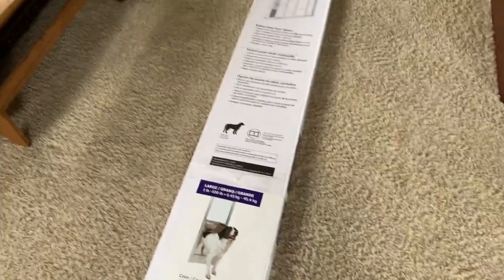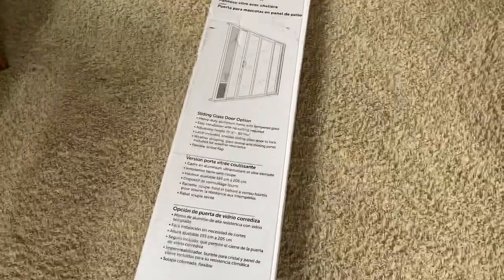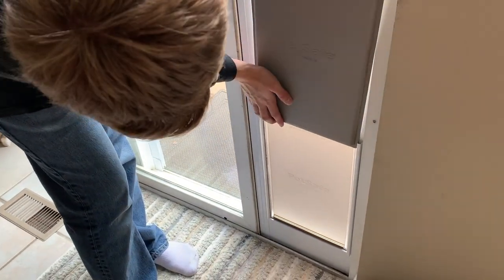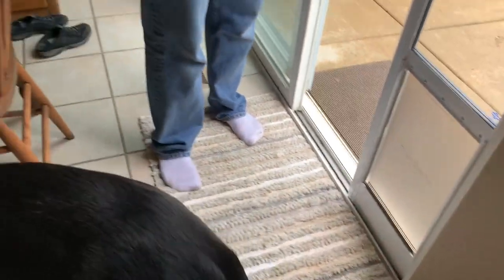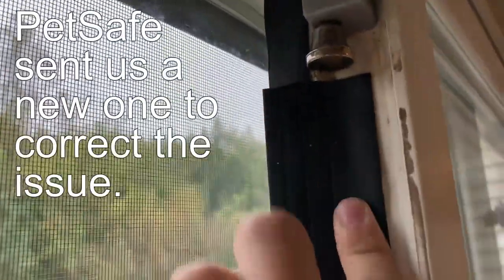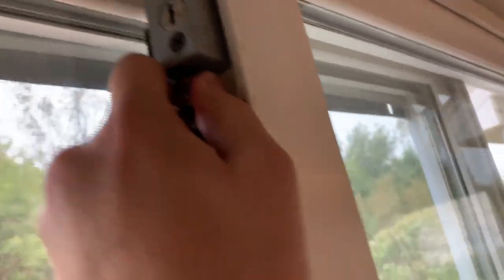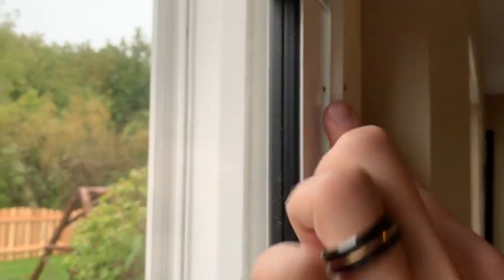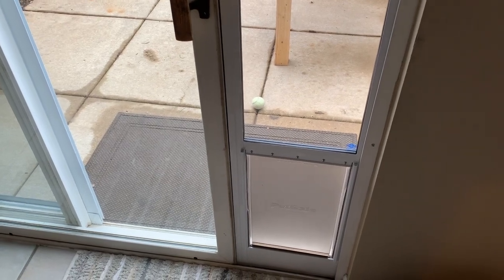PetSafe Sliding Glass Pet Door Insert Overview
The PetSafe Sliding Glass Patio Door insert is designed to be a semi permanent installation, meaning there's no need to take it in and out every day, but should you decide you no longer want it or choose to move, it can come with you no problem!

The doors come in two size variants, they are adjustable to fit your door. Most common sliding glass doors will fit with the up to 81", but be sure to measure your door before you order.

This video was not sponsored or endorsed in any way, shape, or form.